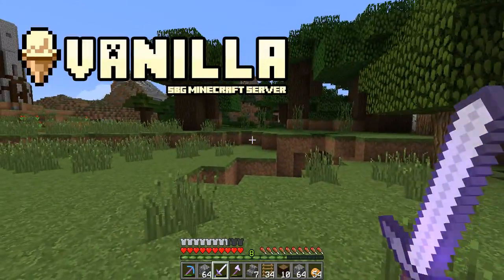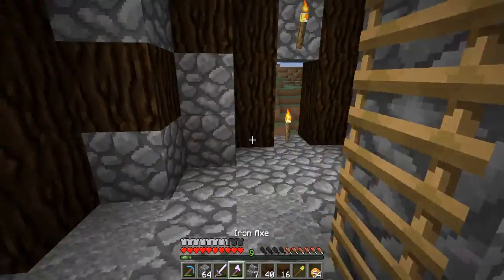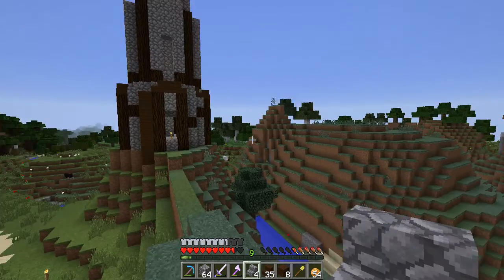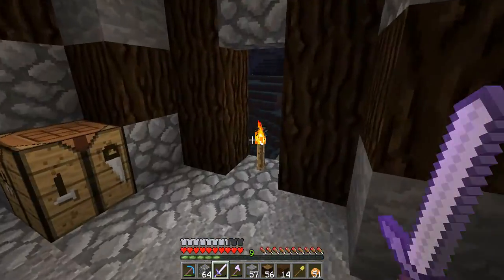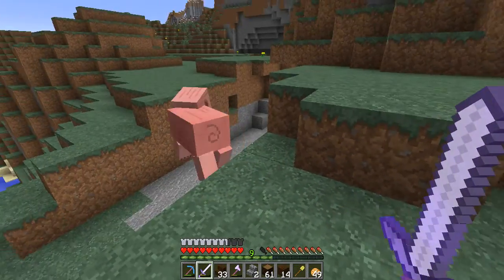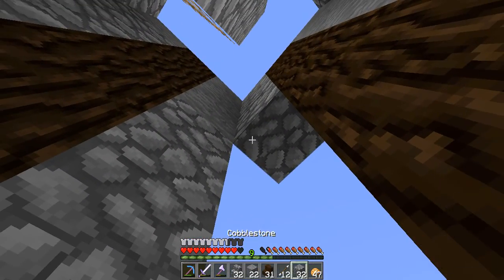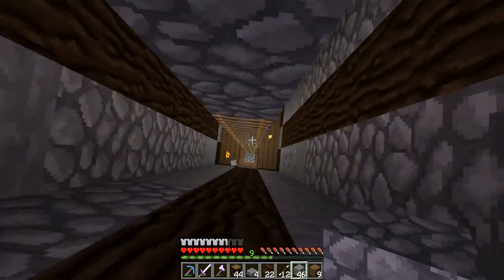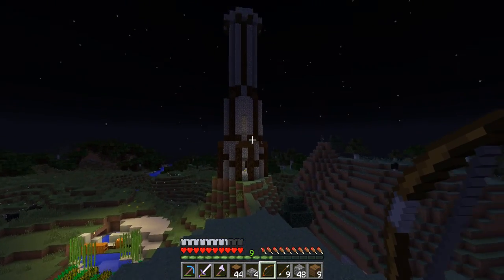Minecraft 1.8.7 | Server Play (Open) : Episode 01 : Let's Build a Windmill (Pt.1)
Let's build a windmill, since we are working on the farm today!

Join me on SBG's open 1.8 Server! Please follow the rules and be nice to everybody! Grief prevention is installed, so please watch the tutorials on how to use it properly.

Like the video or series? Leave a like or favourite, it's always appreciated and helps a lot!

We Have Trust In Ourselves, Wrecked By Deja Vu | by Approaching Nirvana